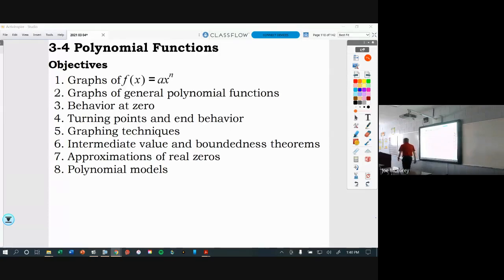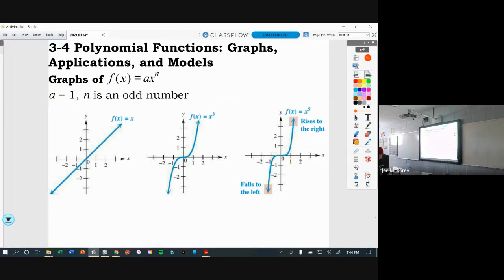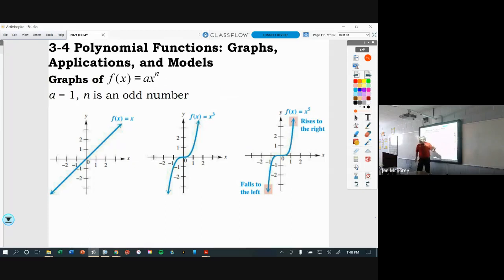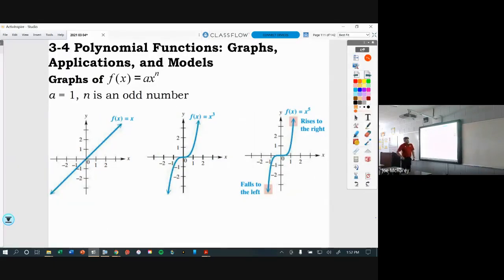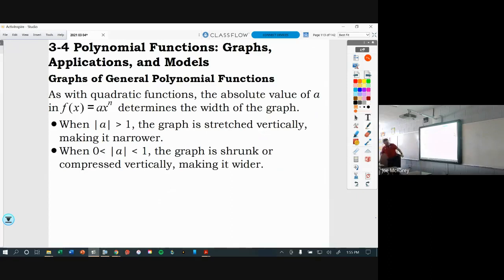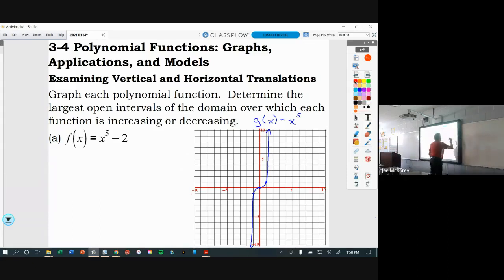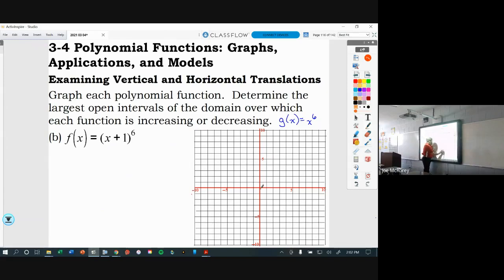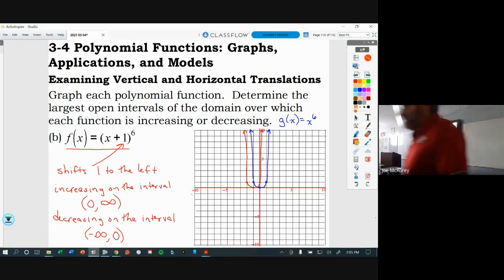3-4 Polynomial Functions, Graphs, Applications, and Models (Part 1)